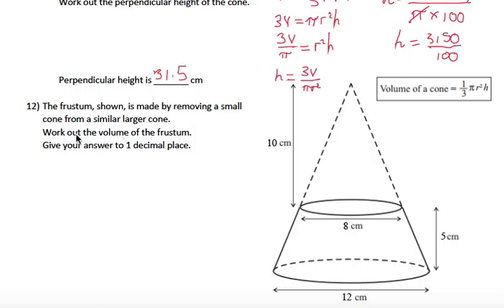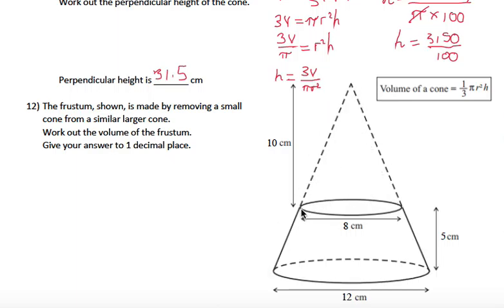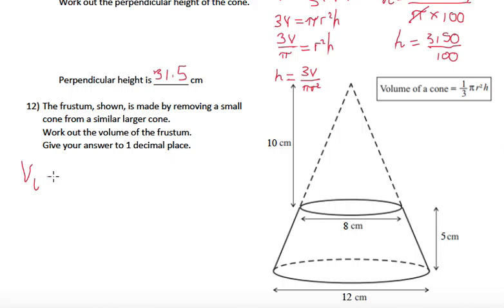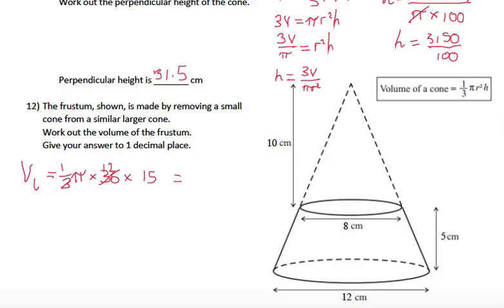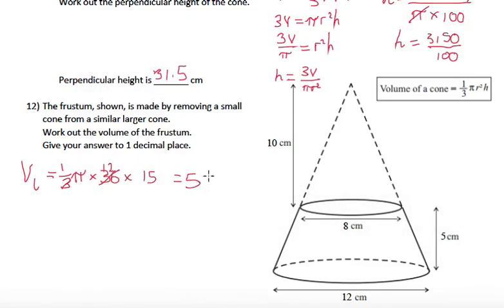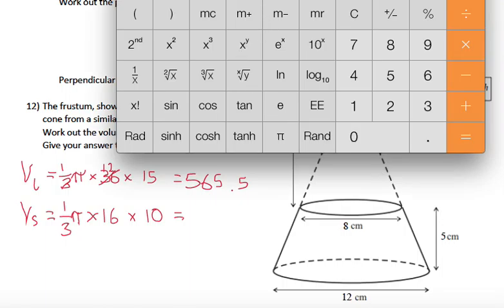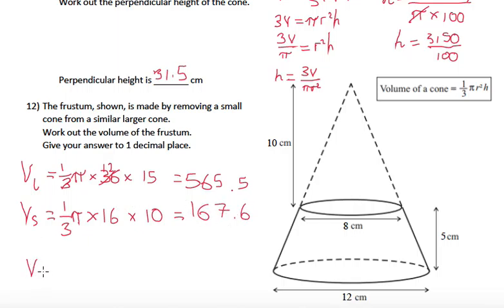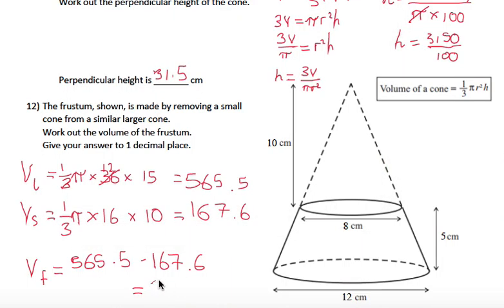Geometry 2H Q12